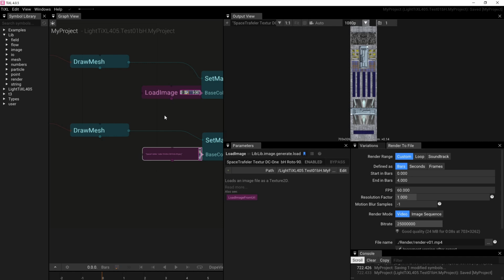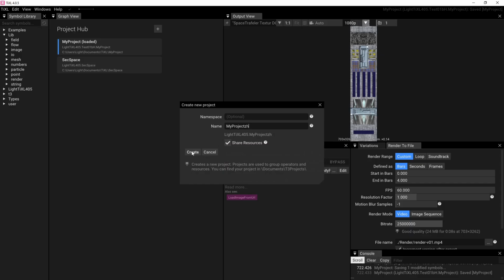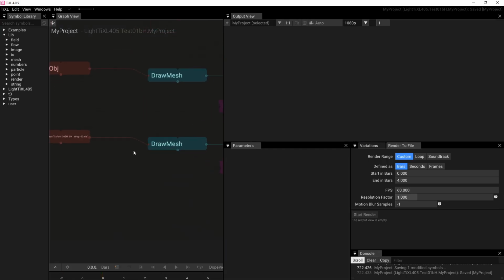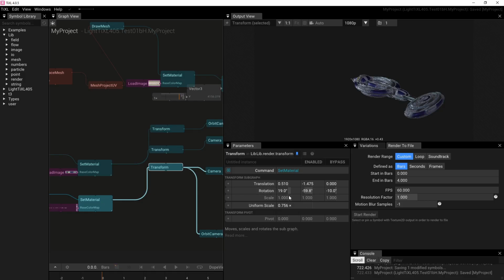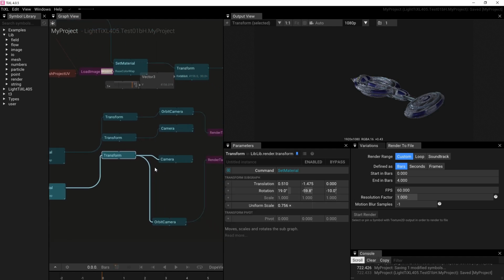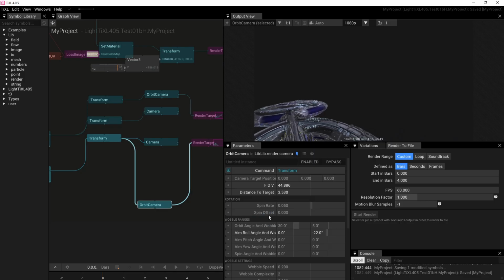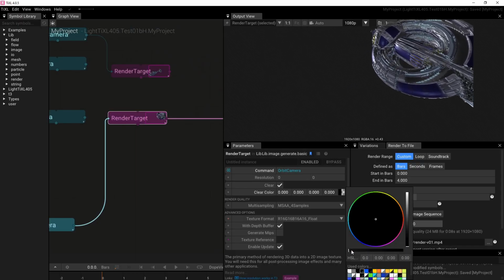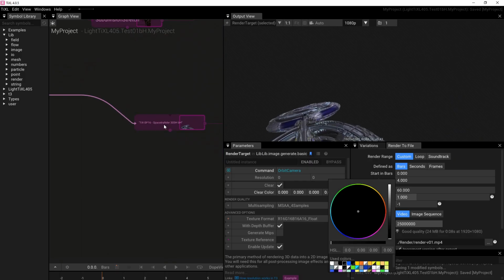TiXL Tuto - Rebuilding the asset SpaceTrafeler Part2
In the video, I show how to arrange the nodes (operators) in TiXL-4.0 to roughly create the "SpaceTrafeler" spaceship. Please also note the settings shown in the respective node parameter blocks in the video.
In the last node from which you can access the spout-out, the "Render Target," you should click the color box for the "Clear Color" parameter, which refers to the background texture, and then drag the lower fader all the way to the left. This creates a transparency mask in the alpha channel in the background. In Arena, or wherever you transfer it via spout-out, the 3D object arrives directly isolated without a background, so you don't need any additional filters or mask plugins.

You'll also need my free assets (CCO licensed) to rebuild this space ship.

I'm releasing all assets in this folder under CCO. However, sharing the assets is strictly prohibited; however, the address to the forum post on Resolume may be shared. The Google Drive link may also not be shared; simply share the forum link, where the corresponding addresses will then be freely accessible.

Please note that the asset data will only be available for download for a limited period of time (approximately 6 months)!

*DL link for “bennoH.'s free Assets for TiXL Tutos”*
*ZIP file 174MB / Unzipped folder 560MB!*

This tutorial is related to my video, which shows how to use the spout-out as a multi-spout out. Please note that if you want to send multiple spouts out of Tixel at the same time, as I do there, it is essential that all elements and spout-outs are located in the same TiXL project. Therefore, it is best not to create a separate TiXL project for each of my 3D object/asset tutorials. Instead, create all 3D objects together in a single project, i.e., side by side or one below the other, with separate spouts that you combine into a group, as shown here:

*You will, of course, need to install the free program TiXLv4.0, which you can download and install very easily

I'd also like to point out, with many thanks to Nico Linde, the YouTube tutorial I used to create the ".obj" files in Blender 4.5/LTS for my "SpaceTrafeler". I used the same technique as shown there for the surface structure and texturing only I intentionally simplified some things to create a few fewer vertices and maintain the real-time functionality in the end on TiXL. It's not rocket science, though, and anyone can build their own space ship in Blender. Build your own spaceship from meshs like cylinders, spheres and torus's or what ever. Combine all cubes/3D-elemnts with the modifier "Boolean" (Union) and apply them all before you using the instructions for creating the surface structure with the "Displace" Modifier.
Then later in TiXL, at the SetMaterial Node and the LoadImage that is inserted in the ColorMap on it, use the same image as you used for the "Displace" in Blender befor, so the structure of the 3D-Object and the image will fit together to a nice Textur.

*Special thanks, of course, go to Pixtur, the TiXL maintainer, and his development team!*